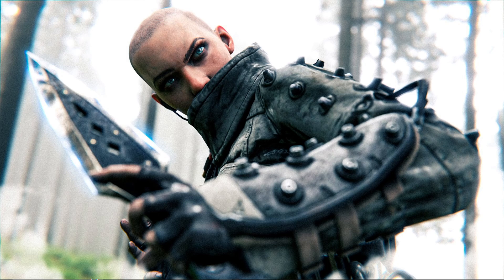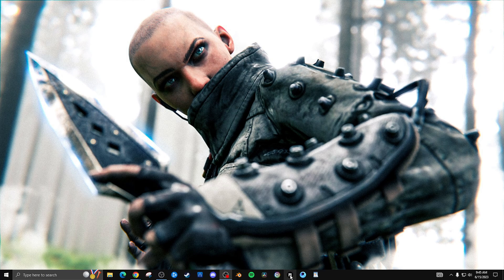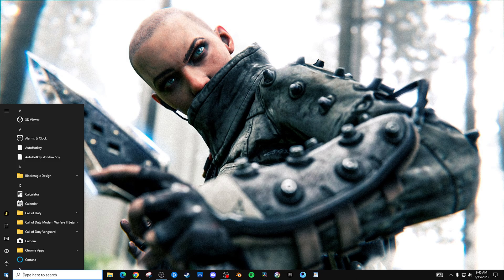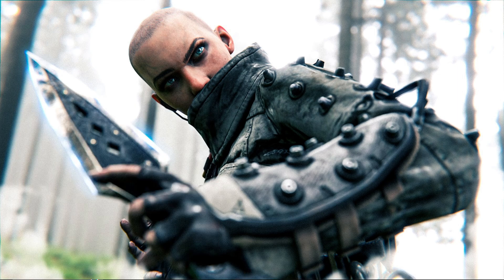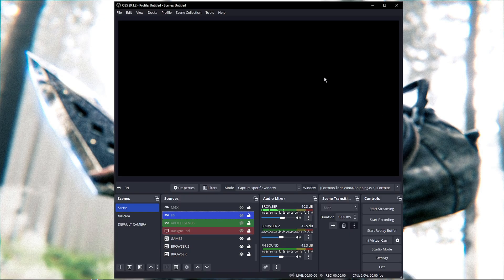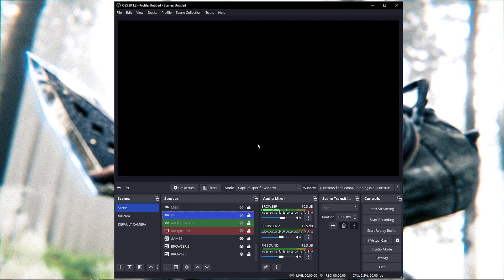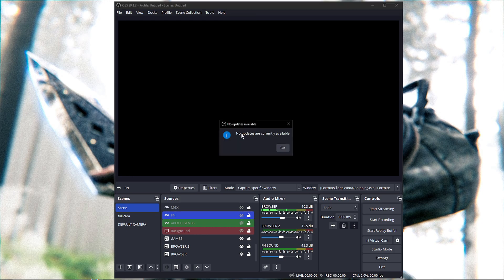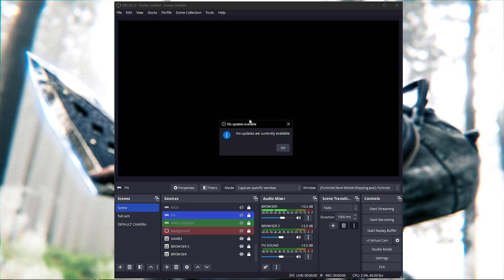How To Update OBS Studios (2024)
How To Update OBS Studios. In this video tutorial I will teach you how to update OBS studio fast and easy.

READ: DO NOT: Bully, be toxic, or make fun of other people in any type of form and shape! IT WILL NOT BE TOLERATE!
This is a family friendly channel ONLY! be kind to other people, show love to others, if somebody needs help with something offer them a hand. thank you!